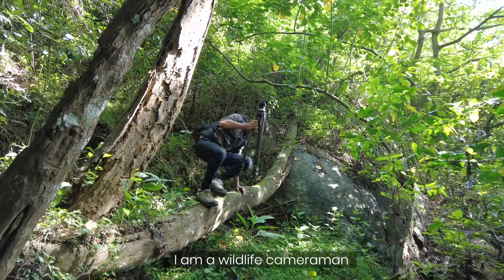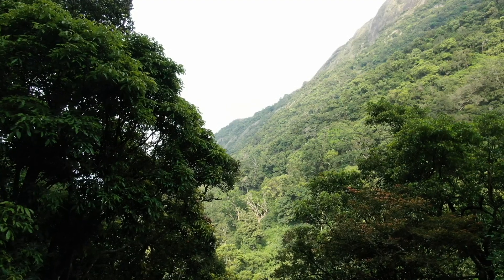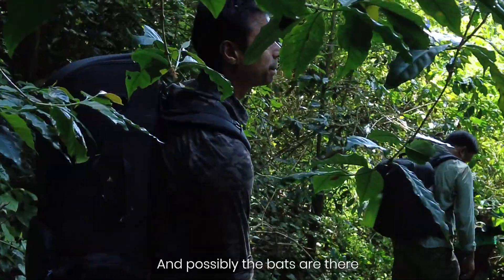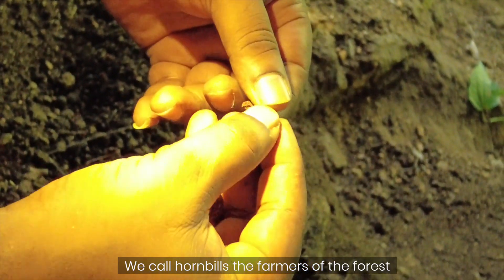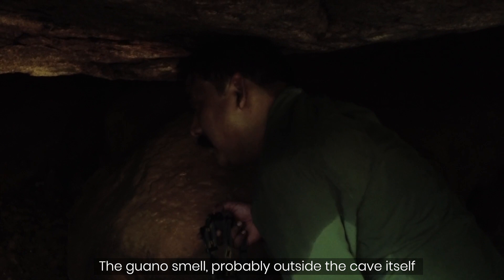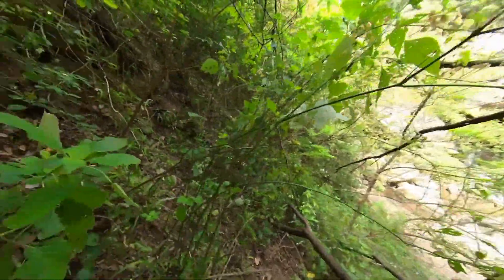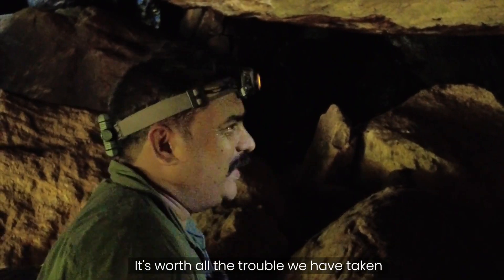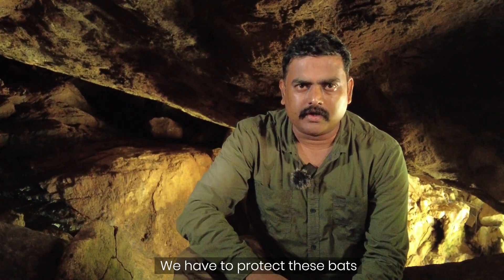In Search of Salim Ali's Fruit Bat—Western Ghats On The Edge—Episode 07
Salim Ali’s Fruit Bat is one of the three rarest bats in the world! Native to the Western Ghats, it’s an invaluable pollinator, ensuring the ecosystem it is a part of continues to thrive. 🌱 But with barely 1,000 individuals left, this bat is in danger of being wiped out.

Filmmaker Sara and conservationist Rajesh Puttaswamaiah set out to film the rare Salim Ali's Fruit Bat for the first time. The footage obtained reveals these otherworldly creatures in astonishing detail—eyes wide open as they hang upside down in their natural habitat. 🎥👀

The film is a part of a documentary miniseries about the Western Ghats, produced in collaboration with the team at @OntheEdge_org